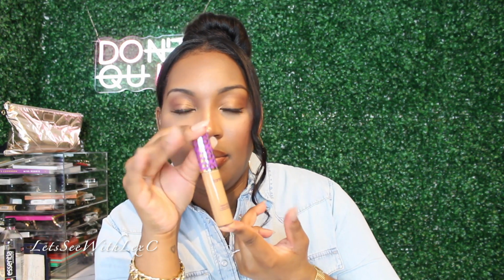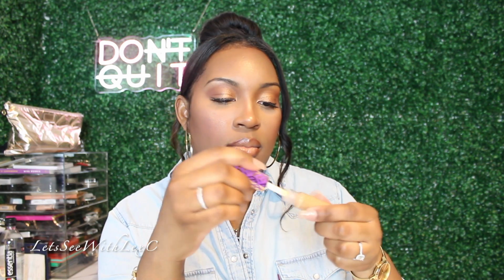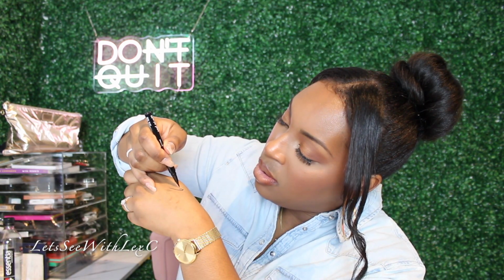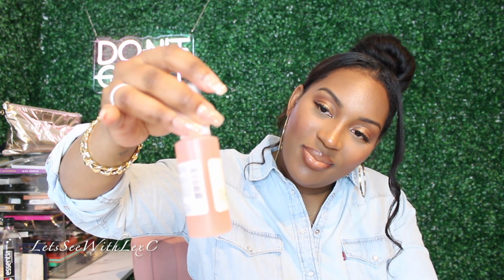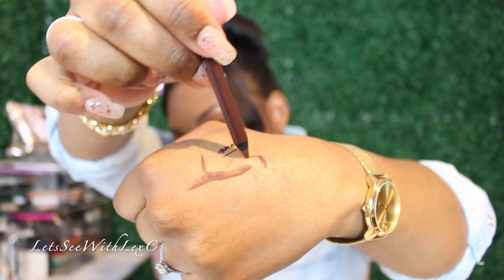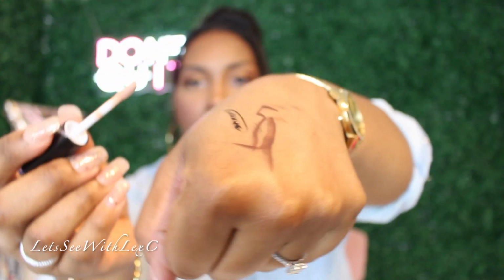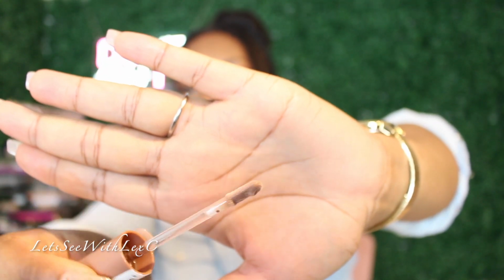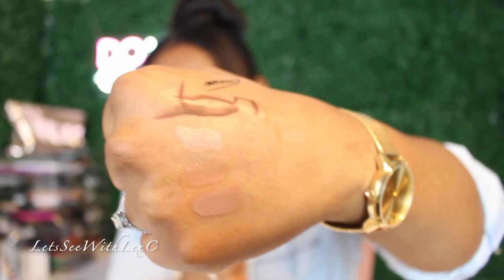Ulta Haul 2023 + New Makeup Collection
WHATS UP all my LexC Lookers & Pepping Posse!

Today I have this wonderful makeup that I just purchased from Ulta to help jump start my collection again.

Smooches,

Products Shown:

Foundation - Too Faced: Born This Way (Chestnut)
Concealer - NARS: Radiant Creamy Concealer (Walnut, Dark Coffee)
Concealer - Tarte: Shape Tape (Tan Deep Sand)
Brows - Anastasia Beverly Hills: Brow Wiz (Granite)
Liquid Eyeliner - NYX: Epic Ink Liner (Black)
Setting Spray - Mario Badescu Skin Care: Facial Spray with Aloe, Herbs, &                Rosewater
Lip Liner - NYX: Line Loud Lip Pencil (Rebel Kind)
Lip Cream - NYX: Soft Matte Lip Cream (Cairo)
Lip Gloss - NYX: This Is Milky Gloss (Milk & Hunny, Cookies & Milk)